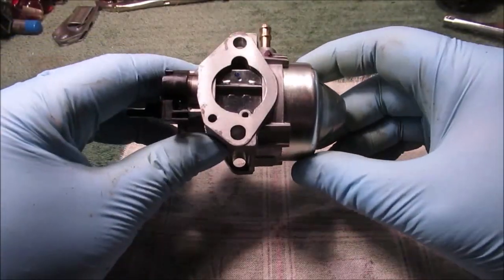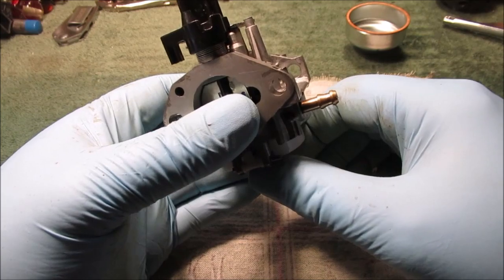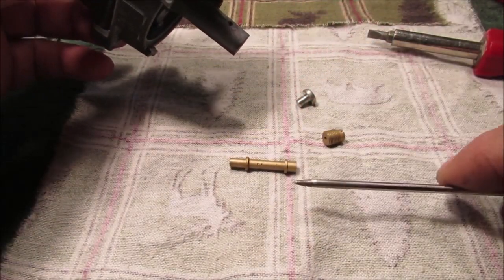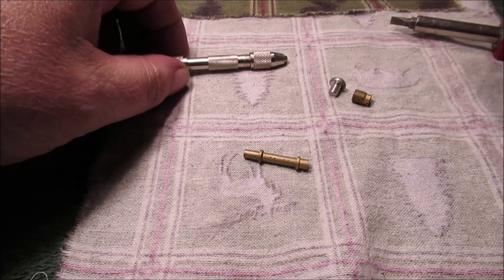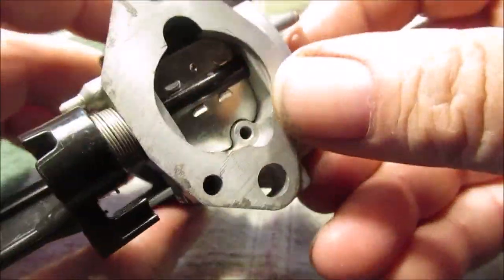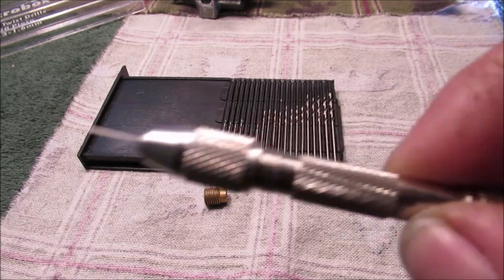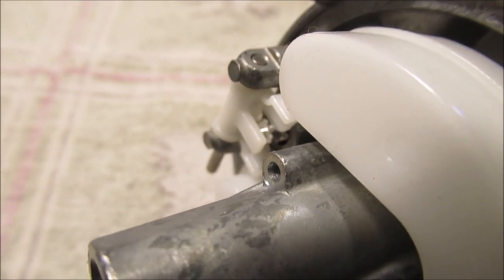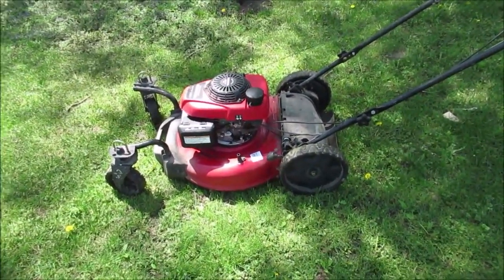Honda GCV 160 Carburetor Remove & Clean Part 2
Clean the carb and enlarge the main fuel jet one size bigger using my micro drill bits ...It now runs Great with no problems .Note : I do not get paid by any companies to show any products on my videos..